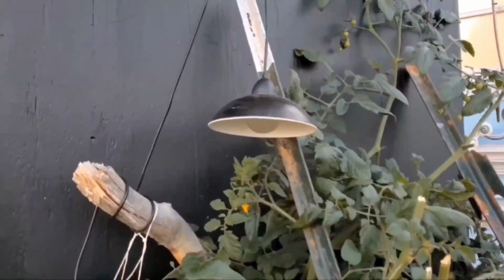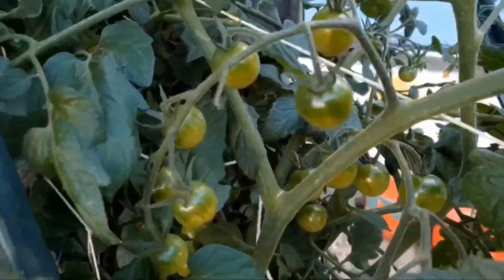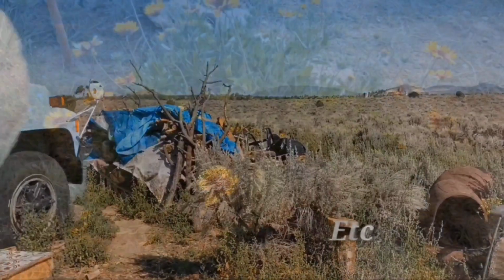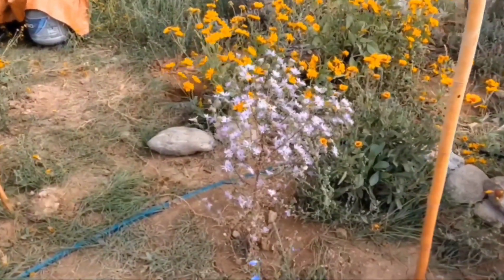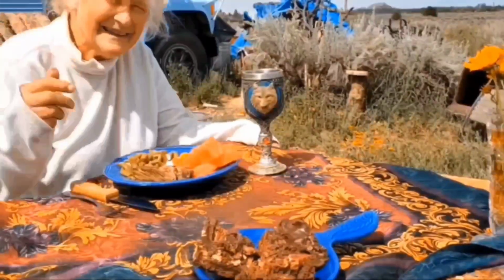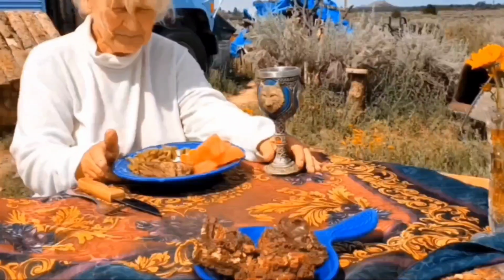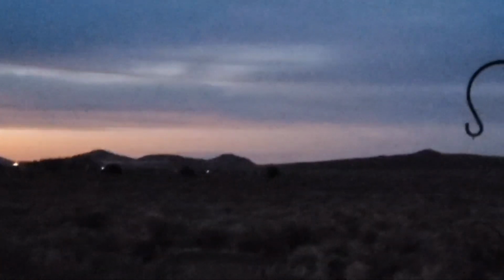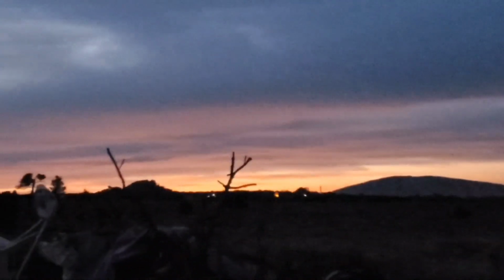Flowers, deck & tomato growing on Mesa off grid homestead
A typical day in the life of 70 yr old single woman on the Mesa of Northern NM. Homesteading off-grid.